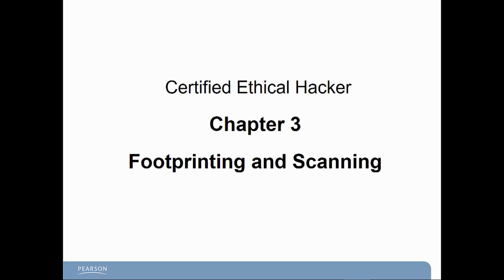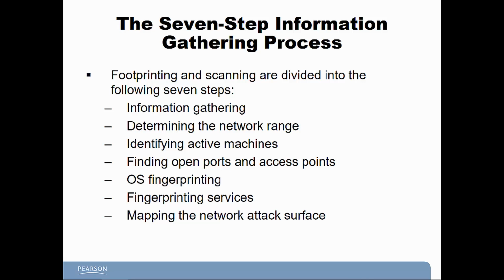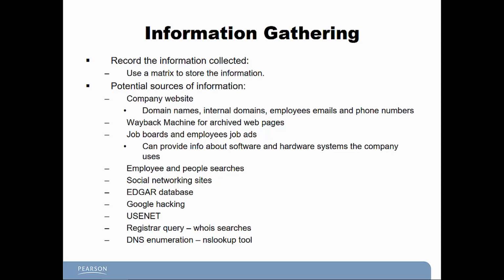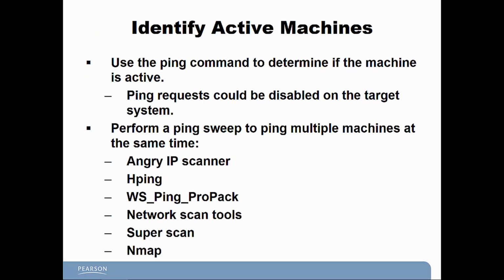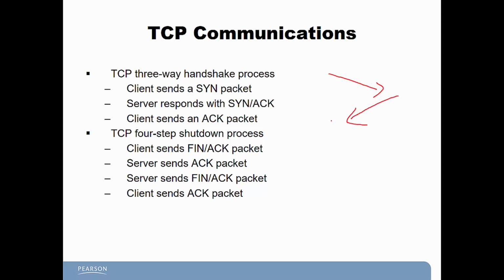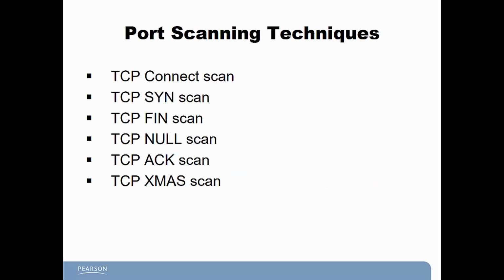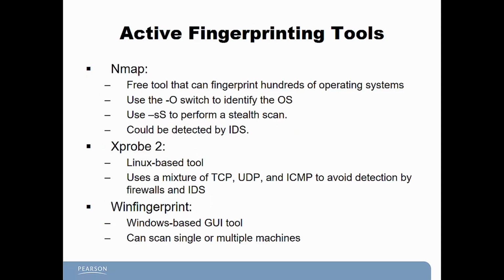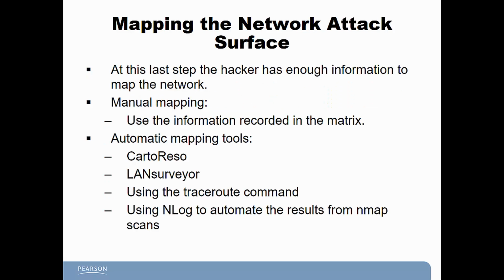CEH Lecture Chapter 3 - Footprinting and Scanning